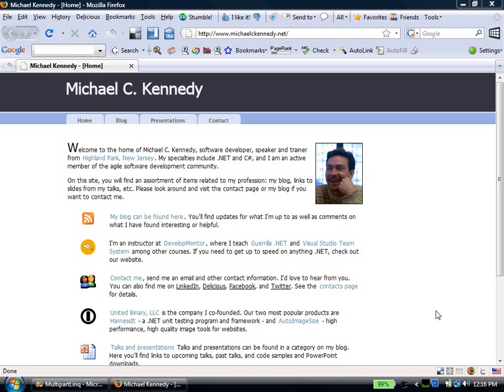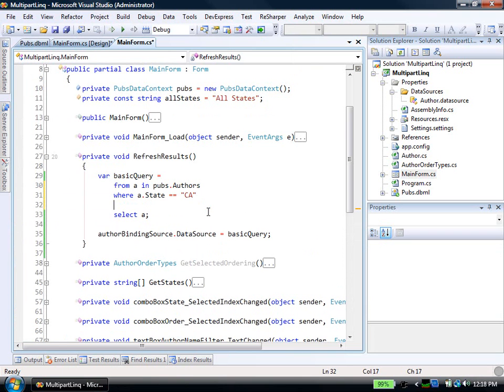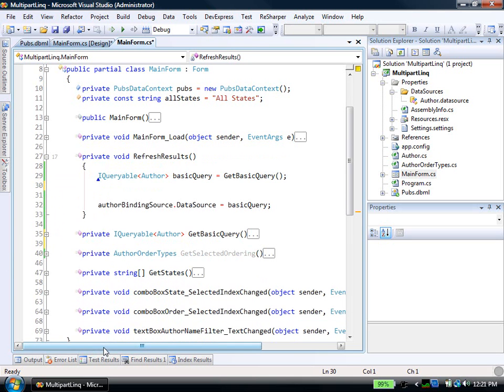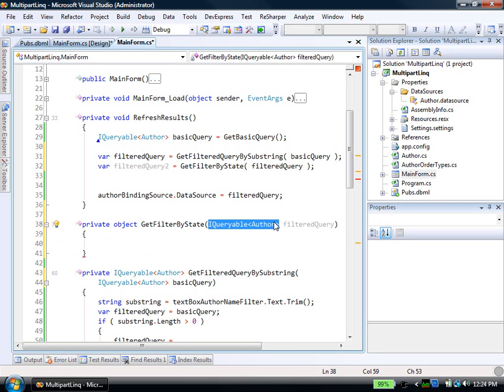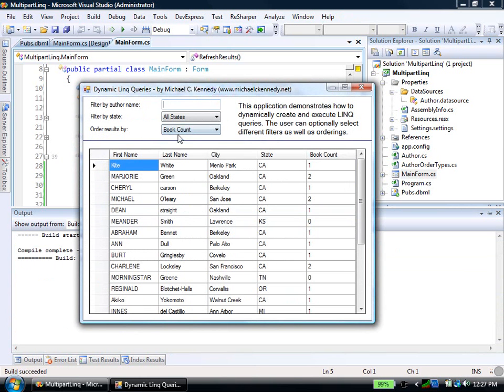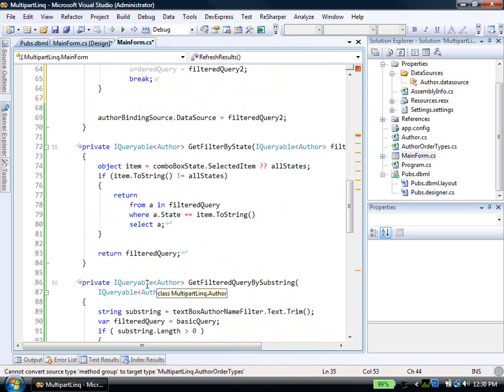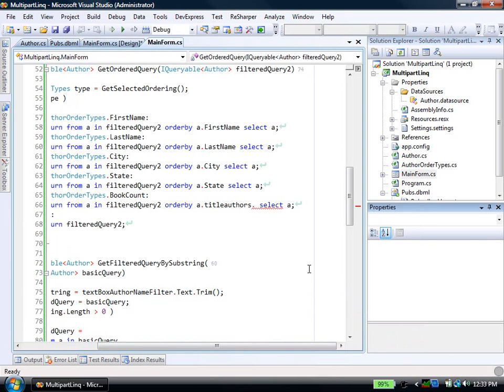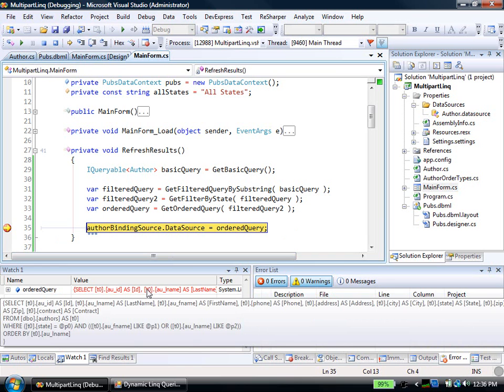Dynamic Data Access with LINQ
When I talk about LINQ people often ask whether it's possible to have dynamic queries with LINQ. An example of this is presenting the user with a UI that allows them to optionally filter by some criteria or other and sort by some criteria. This was straightforward if you built-up a SQL string in code.

The compiled, static nature of LINQ makes dynamic queries appear difficult at first. They are not and this video and sample application shows you how to accomplish just this.